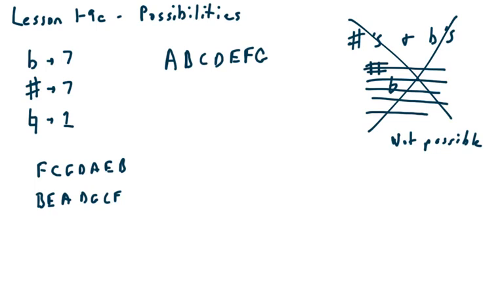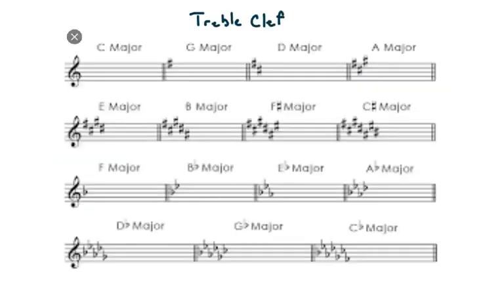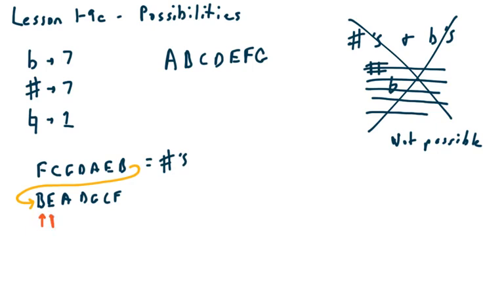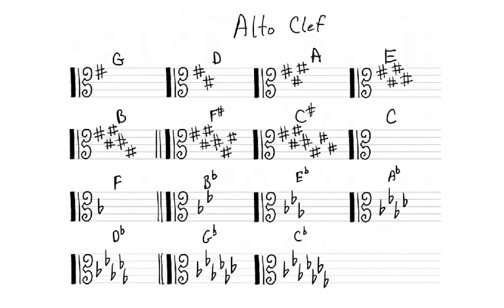Music Theory 1-9c: Key Signatures, Part 2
This video covers the second section of key signatures